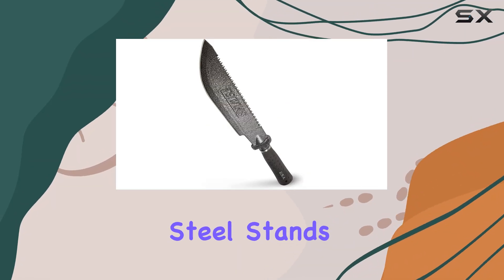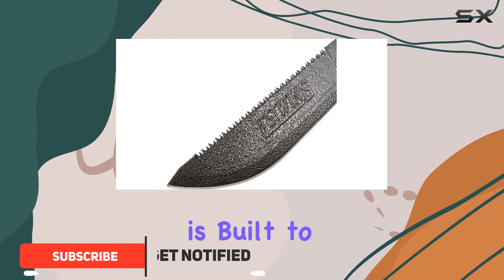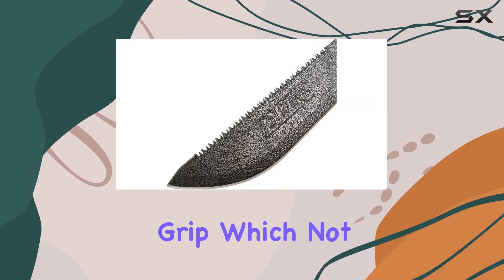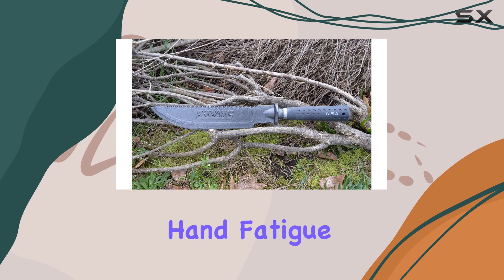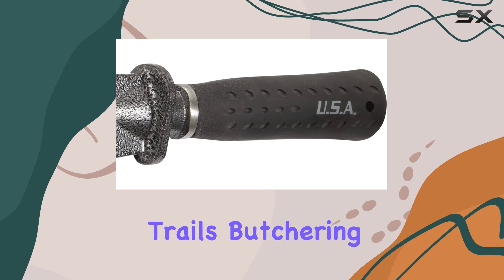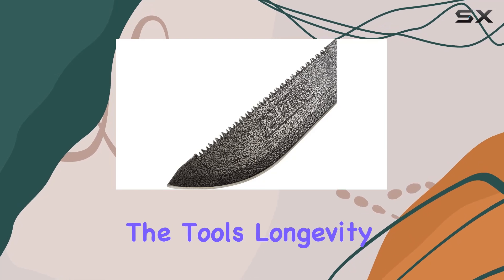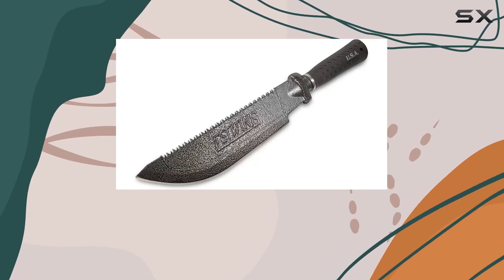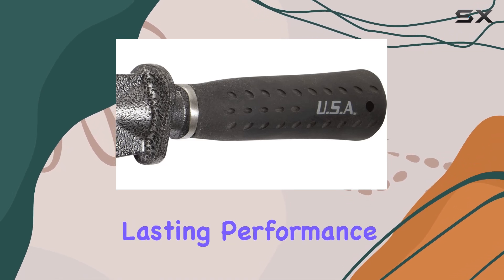Estwing Machete Forged Steel – The Best Tool for Hard Work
0:00 Intro
0:06 Review

Things that we mentioned in this video:
ESTWING Machete : B00WY12NI0